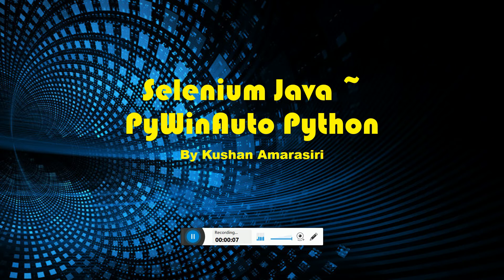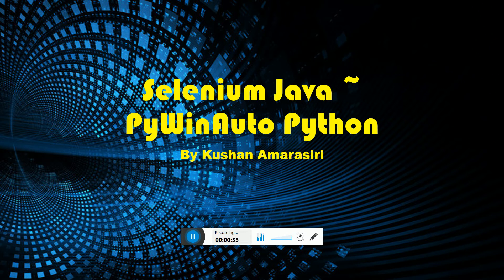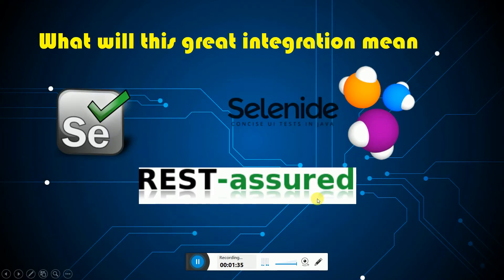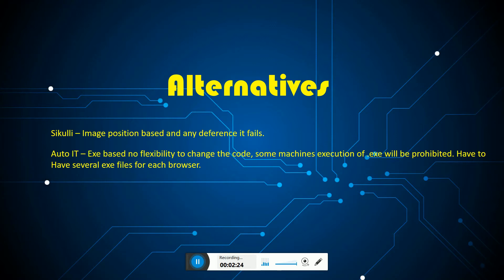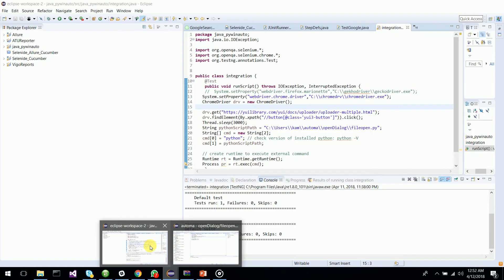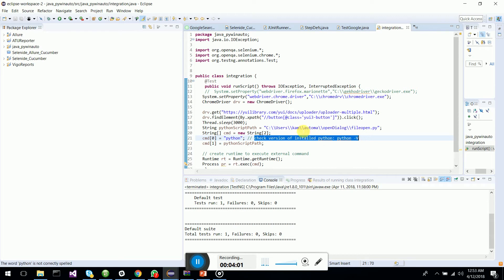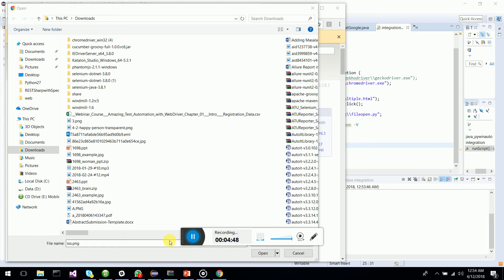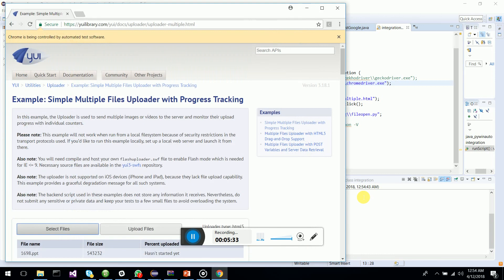Selenium Java and PyWinAuto Integration